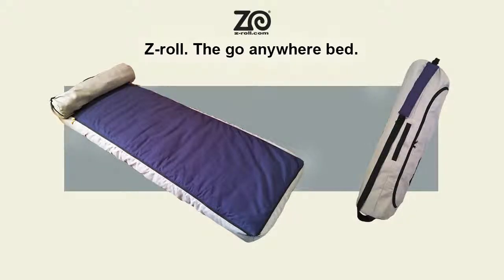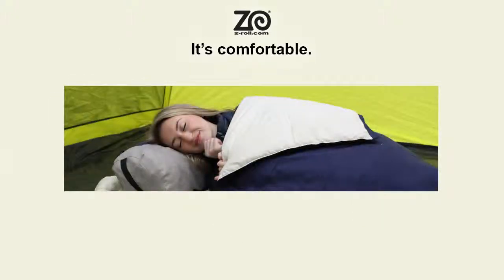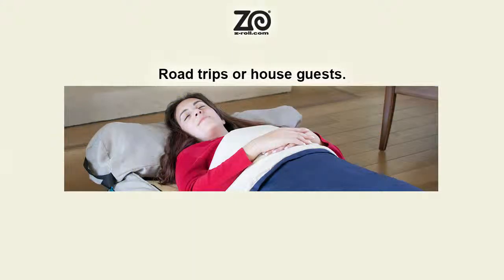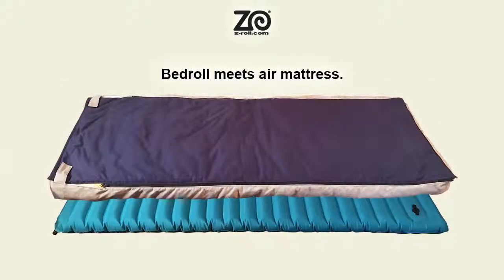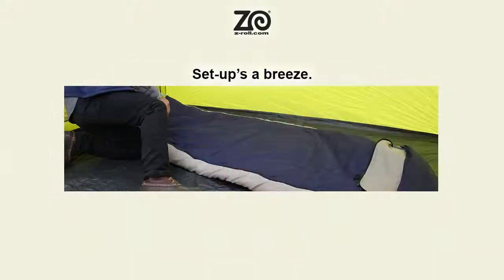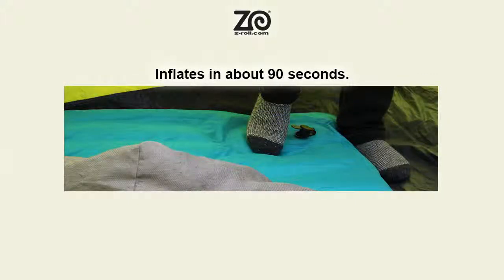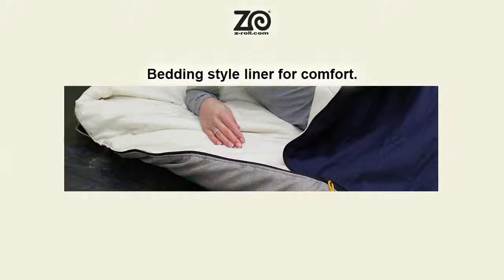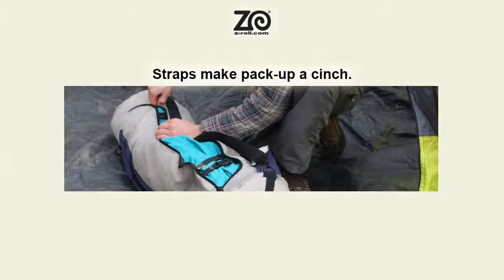Z-roll: A new style of bedroll sleeping bag with air mattress for camping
Z-roll combined a roomy bedroll sleeping bag with a cushy foot-action air mattress. Packs up in an easy carry, weather resistant duffel bag.